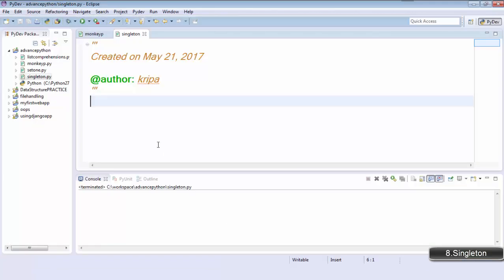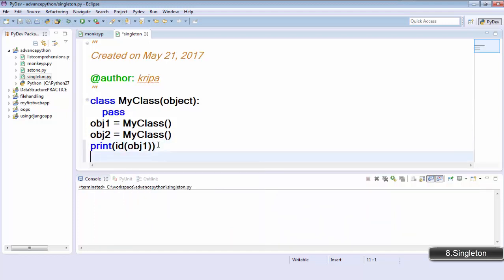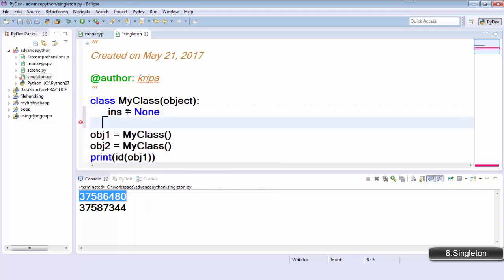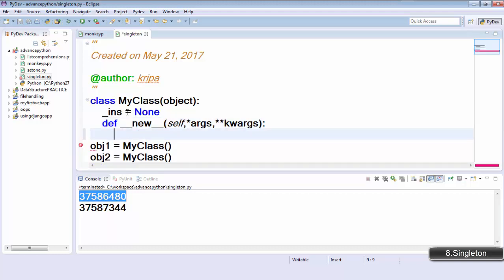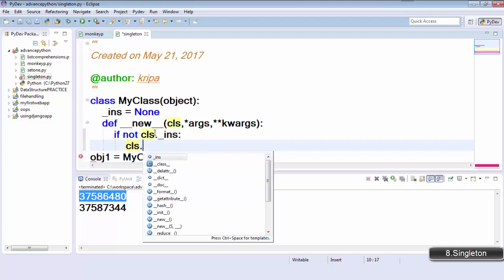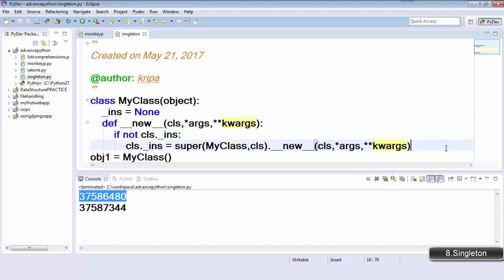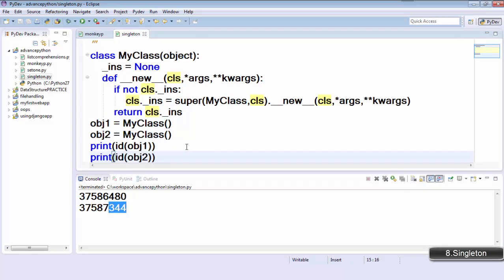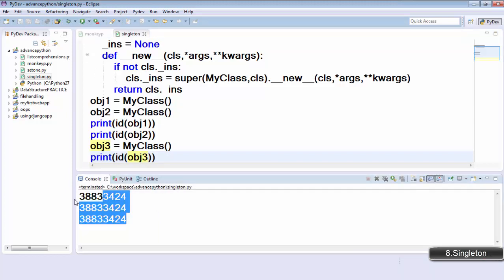Most useful trick while building a secure application - Singleton